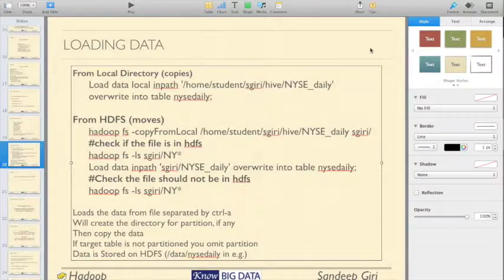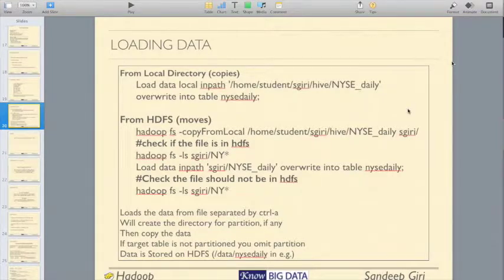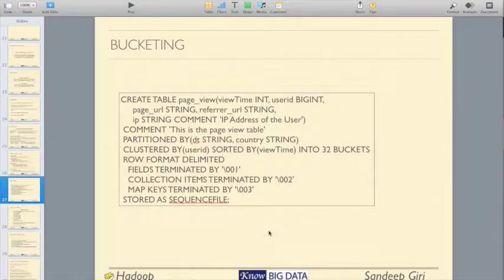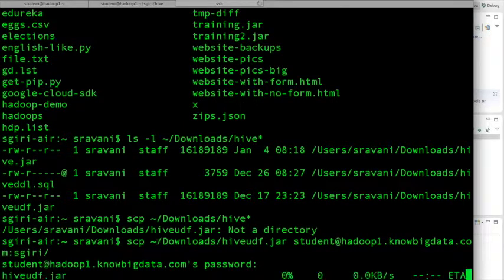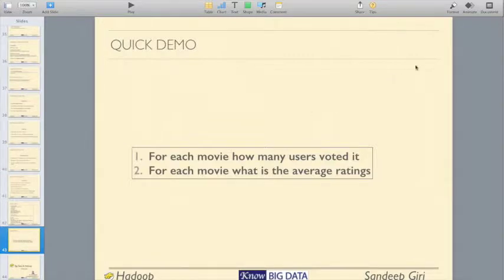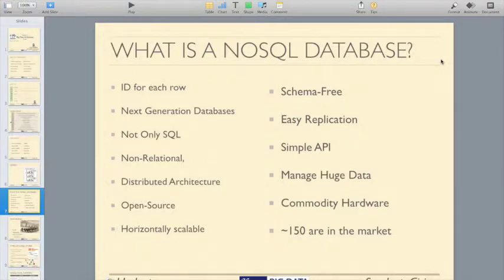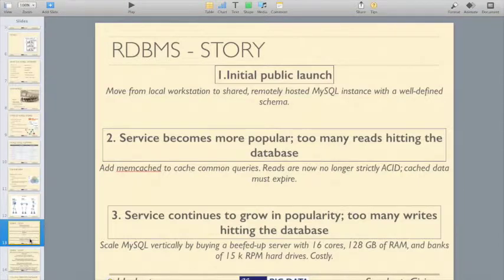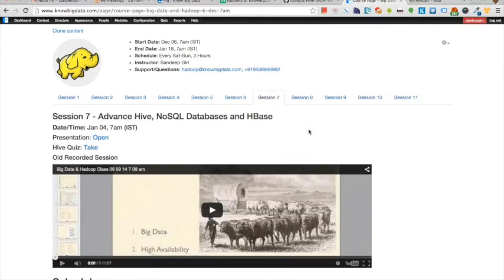Big Data & Hadoop 7am IST 04 01 15 7 02 am